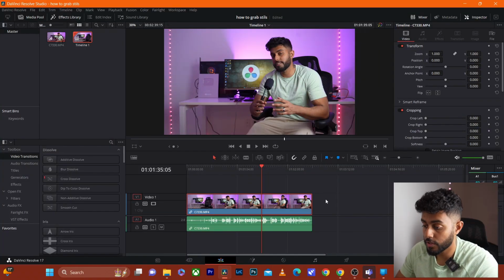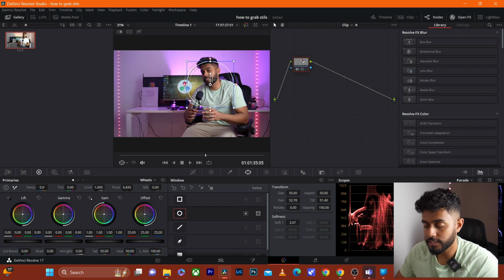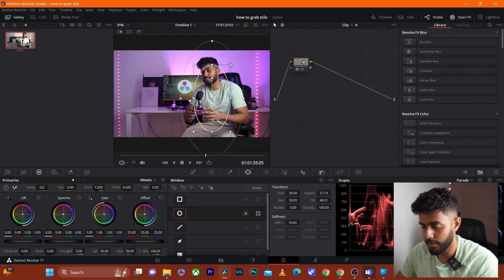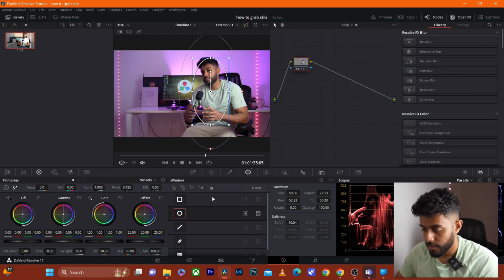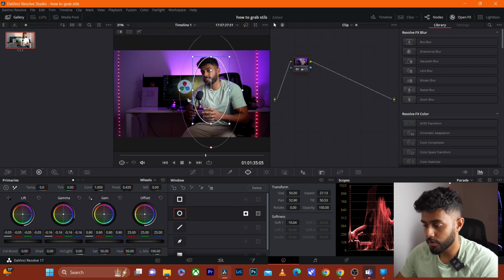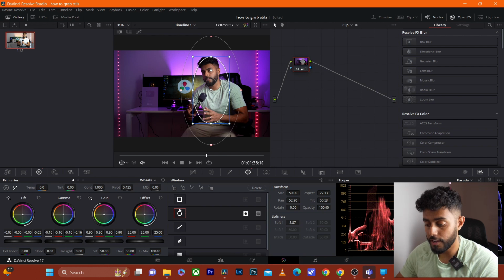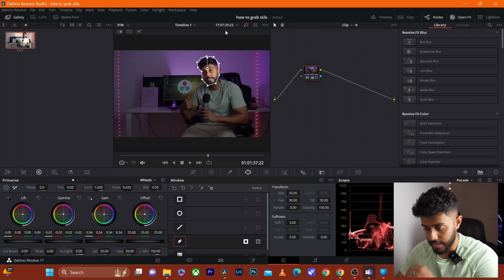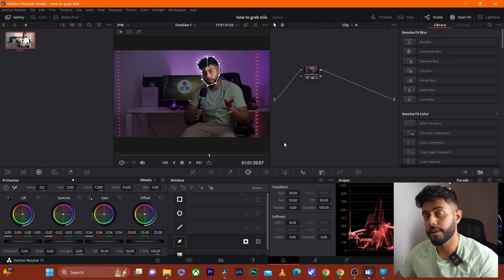Create Dynamic Scenes in DaVinci Resolve 18.5 | Power Windows Tutorial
Adding power windows in DaVinci Resolve is a powerful feature that allows precise control over specific areas of an image during color grading and correction. Power windows enable you to isolate and manipulate portions of a frame, enhancing or adjusting specific details, such as a subject's face or a specific object within the scene.

To add a power window in DaVinci Resolve, you begin by selecting the clip you want to work with in the timeline. Then, navigate to the Color page and choose the Power Window tool from the toolbar. You can choose from a variety of shapes, including rectangular, elliptical, and custom shapes, and adjust their size, position, and feathering to precisely define the area you want to affect.

Once the power window is created, you have a wide range of options for modifying the selected area. You can adjust color, saturation, contrast, and brightness, among other parameters, using the numerous controls available in the Color page. By making careful adjustments, you can enhance specific parts of the frame, create artistic effects, or correct issues in specific regions of the image.

Furthermore, DaVinci Resolve offers advanced tracking capabilities for power windows. This allows the window to automatically follow a moving subject, maintaining its position and adjustments throughout the duration of the clip. This feature is particularly useful when working with dynamic shots or when you want to save time by avoiding manual adjustments frame by frame.

Adding power windows in DaVinci Resolve provides a versatile and precise method for enhancing and correcting specific areas within a frame, giving you full control over the look and feel of your footage during the color grading process.